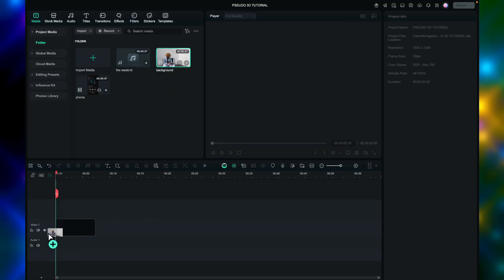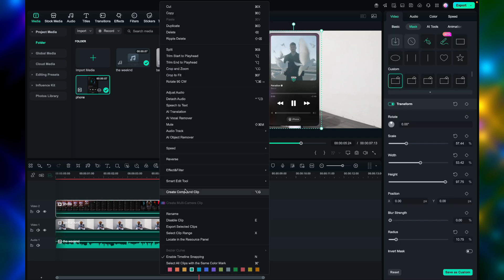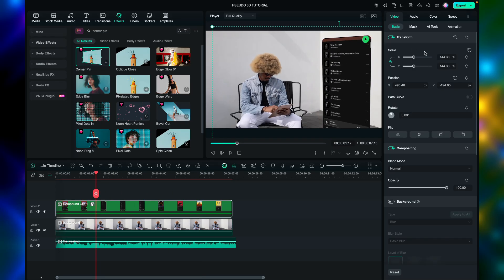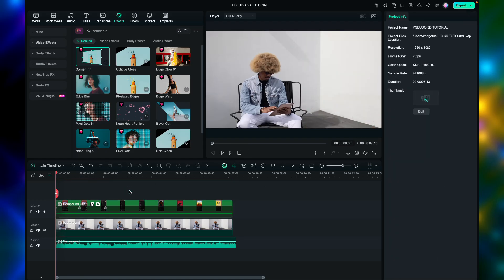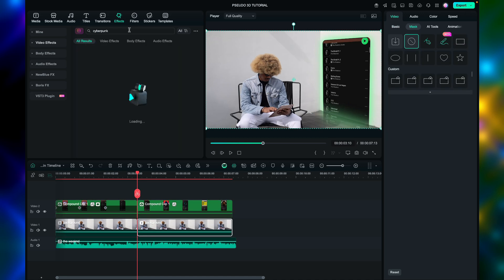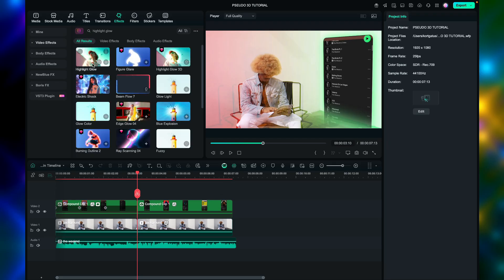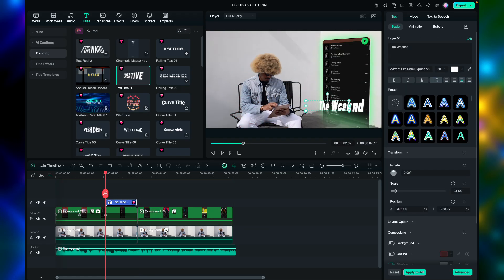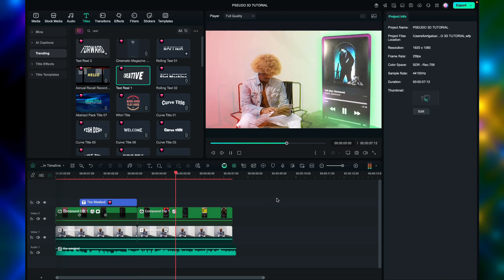HOW TO CREATE A PSEUDO 3D PERSPECTIVE EFFECT IN FILMORA 14 | STEP-BY-STEP TUTORIAL